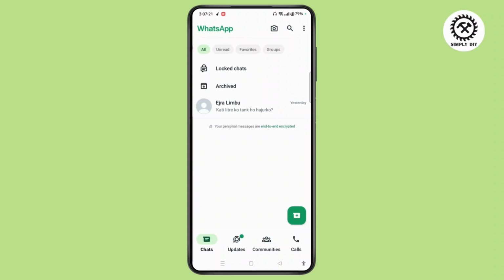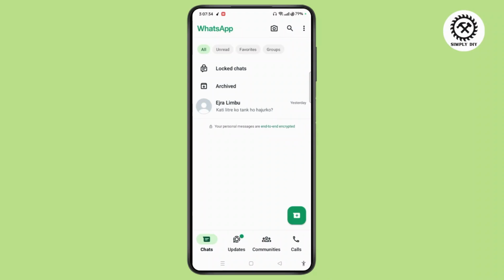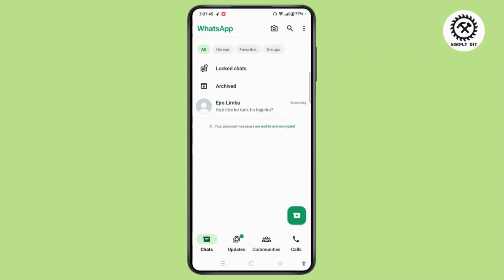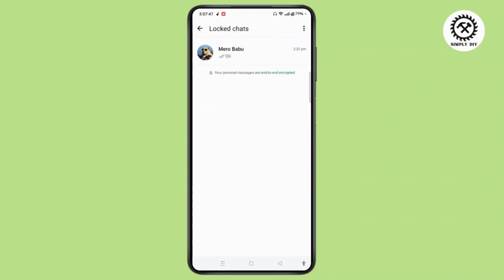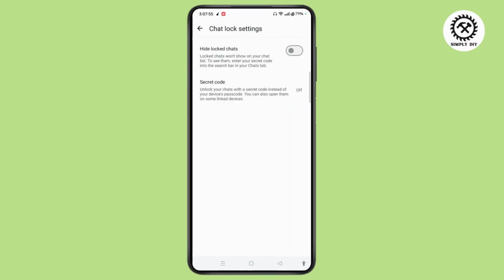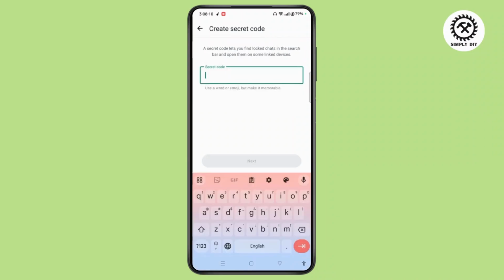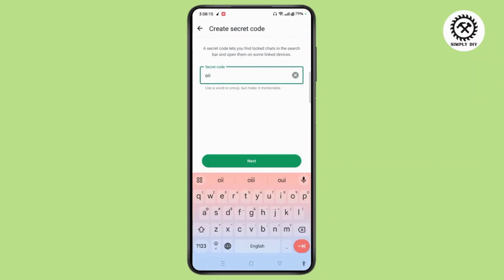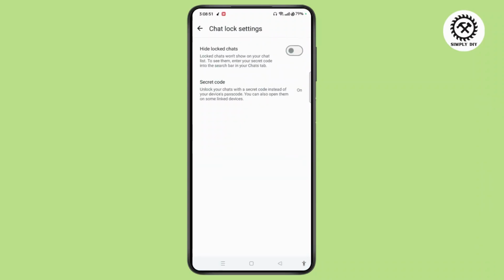How to Make Secret Code For Chat Lock in WhatsApp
Learn how to create a secret code for a chat lock in WhatsApp with this easy tutorial! 🔐 In just over a minute, we'll guide you through setting up a unique code to secure your chats and keep your conversations private. Follow these simple steps to enhance your WhatsApp security.

Chapters
00:00 - Introduction
Learn how to create a secret code for chat lock in WhatsApp.

00:05 - Launch WhatsApp
Open the WhatsApp application on your device.

00:10 - Locate "Lock Chats"
Scroll down to find "Lock Chats" at the top of the screen.

00:15 - Access Chat Lock Settings
Tap the three dots and select "Chat Lock Settings."

00:20 - Set Up Secret Code
Choose "Secret Code" and enter your new code.

00:30 - Confirm Secret Code
Re-enter the secret code to confirm it.

00:35 - Conclusion
You’ve successfully set up a secret code for your chats.